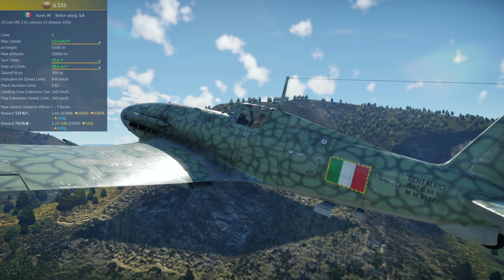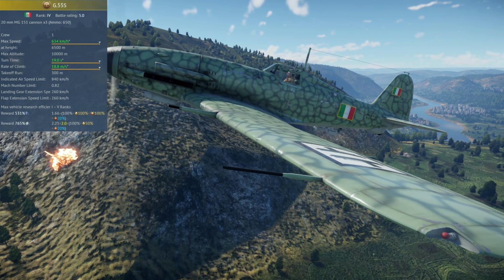G.55S Review - Should You Buy It? Centaur-Oh-No [War Thunder]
The G.55S Centauro is a premium fighter in the Italian air tech tree and, in this review, I go over everything that you need to know about it.

Video Title: G.55S Review - Should You Buy It? Centaur-Oh-No [War Thunder]